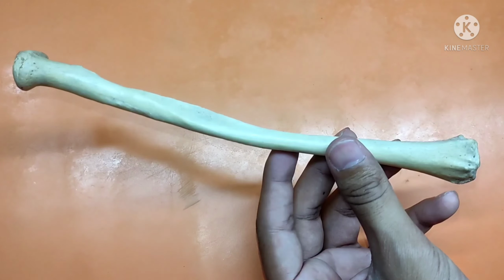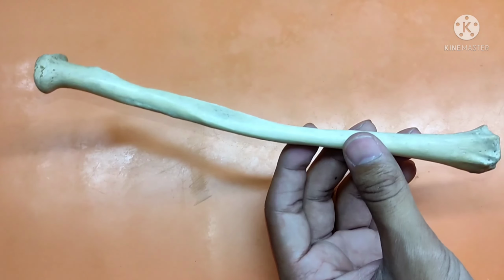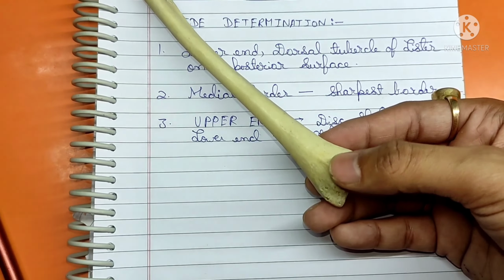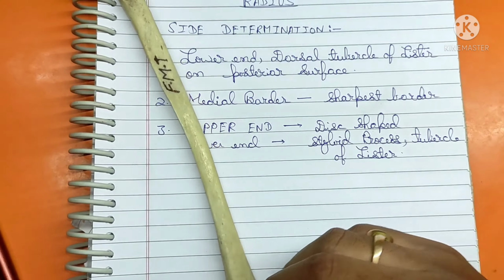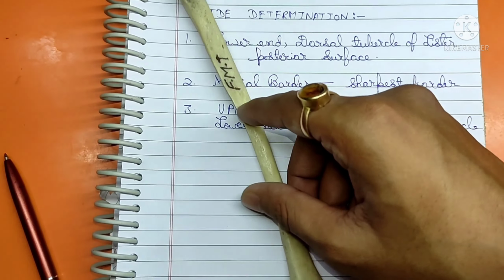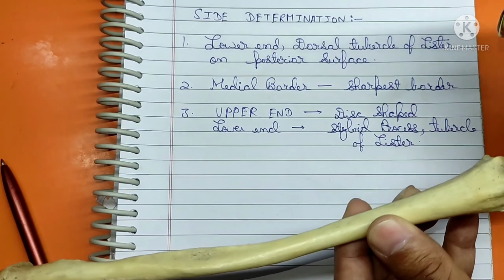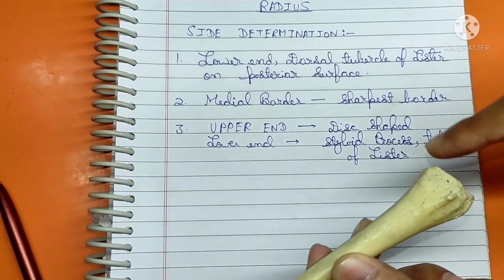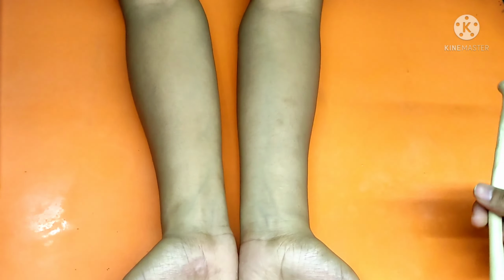Side determination of radius bone, radius bone anatomy, quick revision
This video is about side determination of radius bone. Radius bone side determination is often asked in viva question. It is for quick revision of side determination of radius bone.

For side determination :
Mainly.. 1. Dorsal tubercle of lister is on posterior surface.
2. Sharper medial border is on medial side